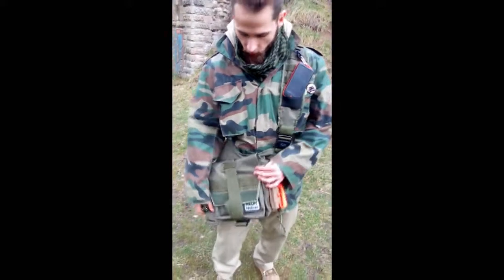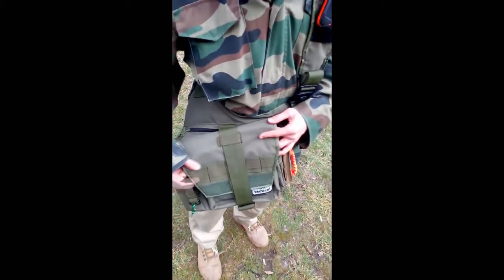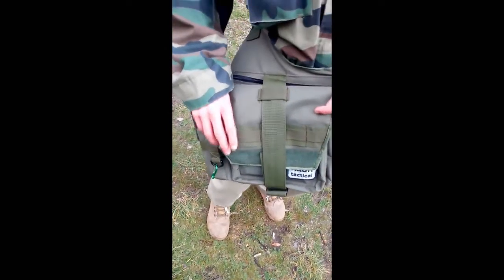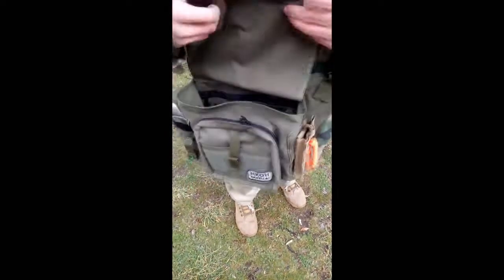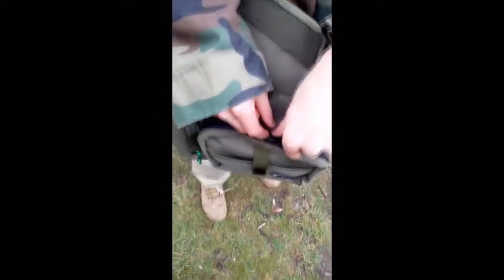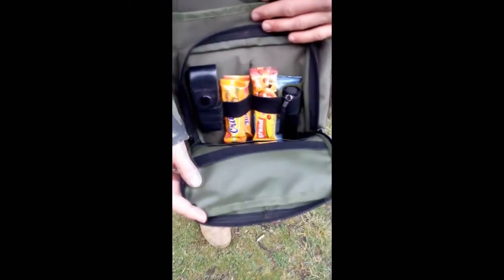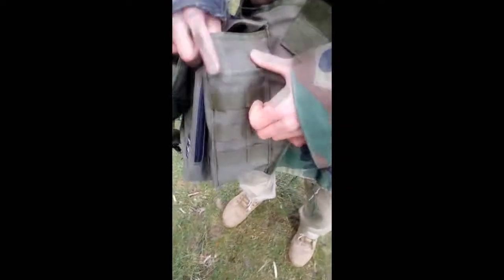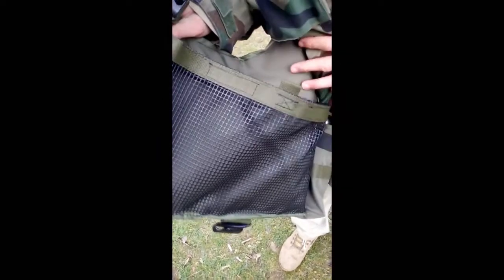edc bag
Designed for several hours out-of-home, rigid OD cordura,YKK zippers and locking buckles,large compartments.